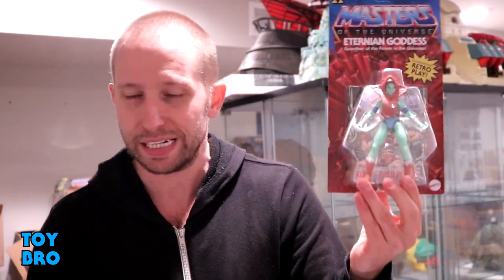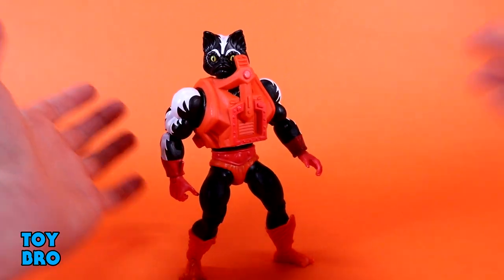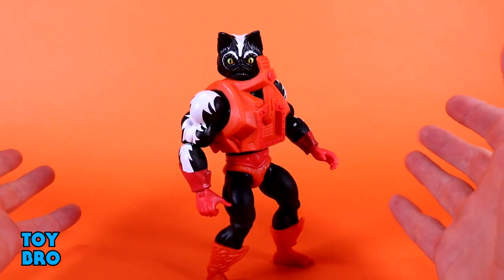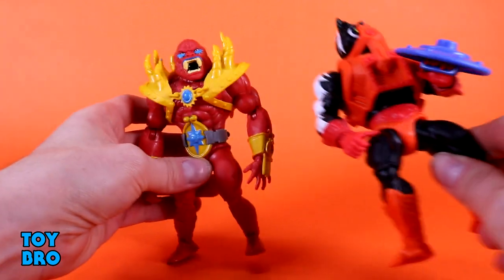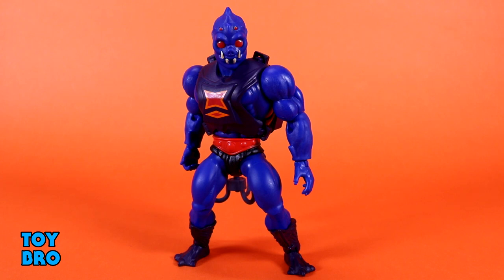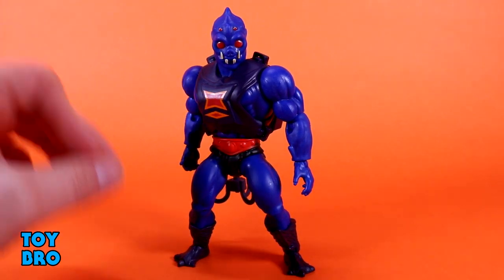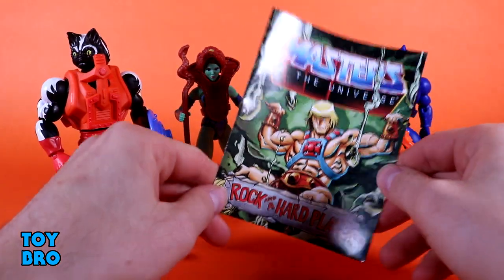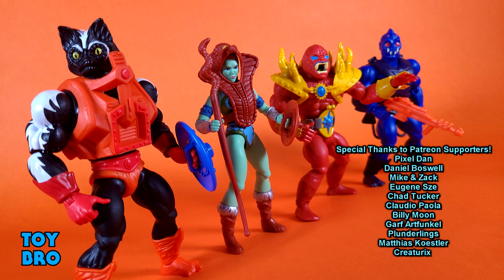Masters of the Universe Origins Wave 6 STINKOR, GODDESS, LOP BEASTMAN, WEBSTOR Action Figure Review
Stinkor and friends!